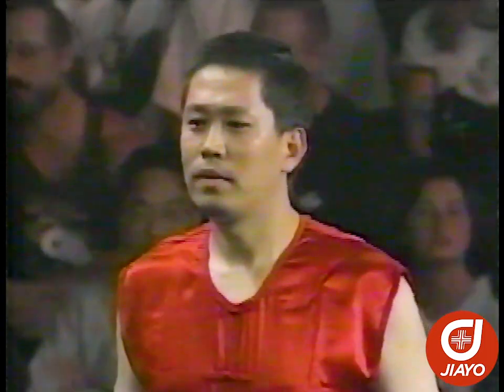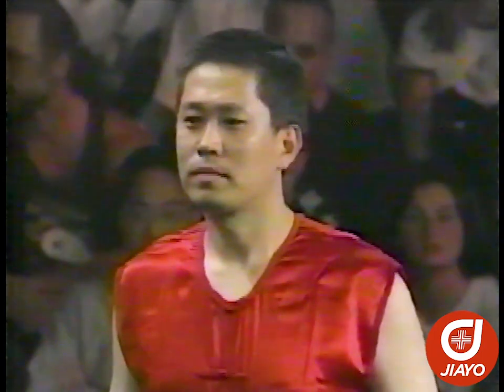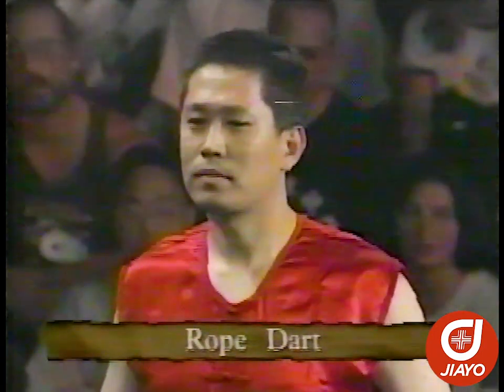LI Jinheng, Wushu Rope Dart, 1997 Kung Fu Championships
Jinheng Li, Wushu Rope Dart
1997 Kung Fu Championships Pay-Per-View